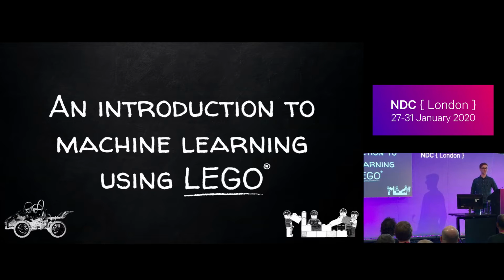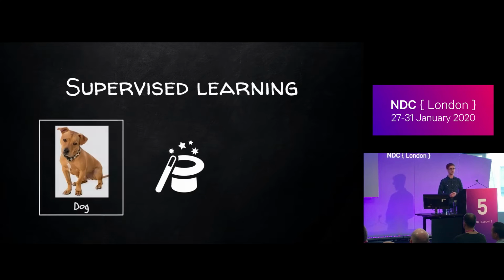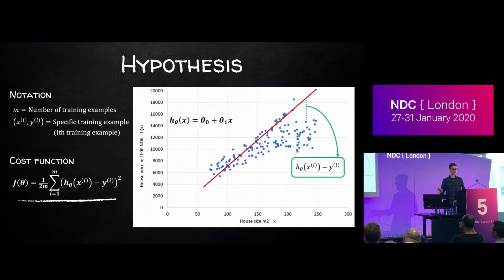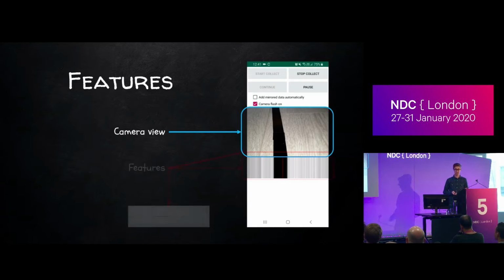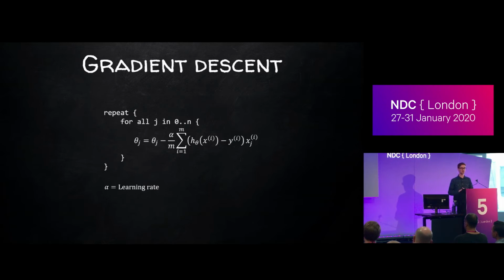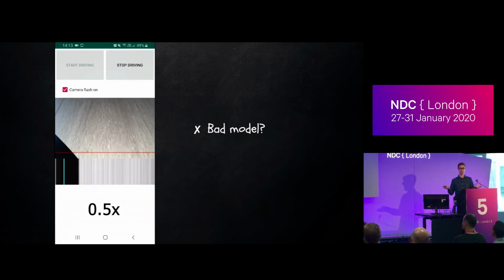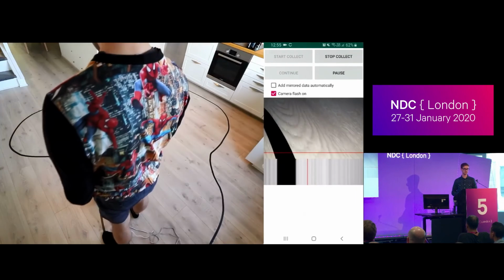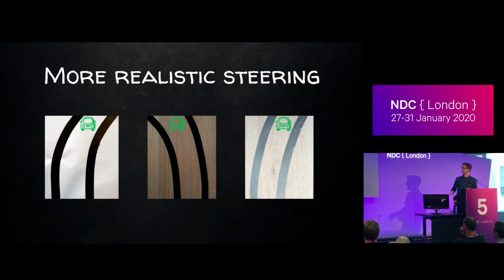An introduction to Machine Learning using LEGO - Jeppe Tornfeldt Sørensen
Where do you start when you want to learn Machine Learning? Do you start by learning some advanced algorithms or perhaps a Machine Learning framework? In this talk, I will show an alternative approach on how to get started with Machine Learning by using a LEGO car as a model. By using Machine Learning, we can make the LEGO car steer autonomously!

In the process of making a LEGO car steer autonomously I will go through the following topics:
- Can we make the LEGO car steer autonomously without Machine Learning?
- How does the basic theory behind Machine Learning work?
- How do we connect theory to LEGO bricks?

The aim of this talk is not to make you an expert in Machine Learning, however, it will hopefully inspire you to investigate and get familiar with Machine Learning in a playful and simple way.